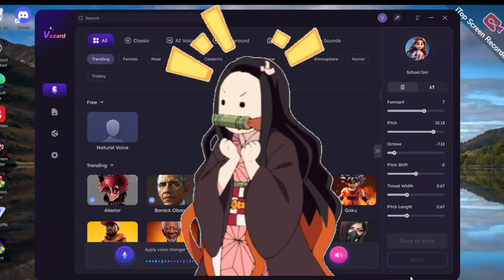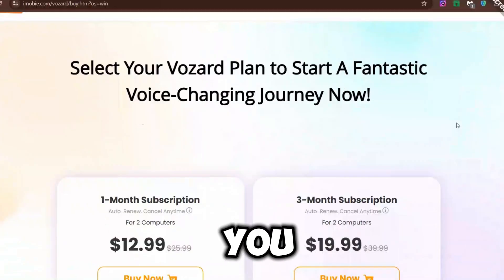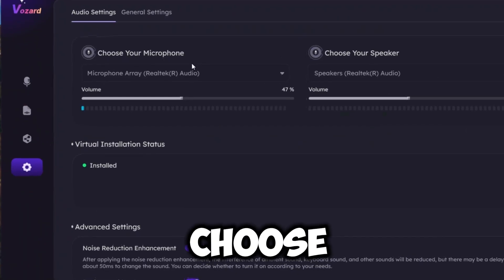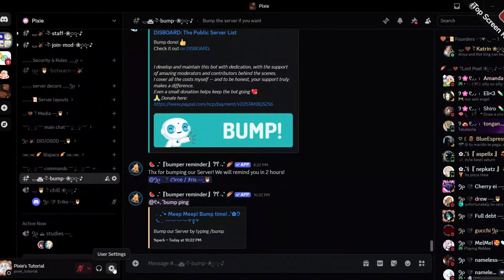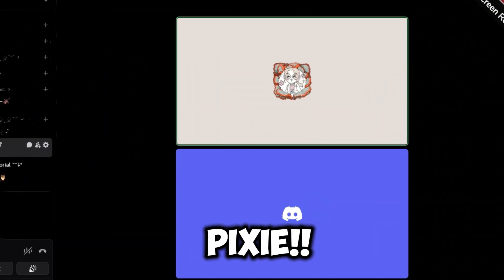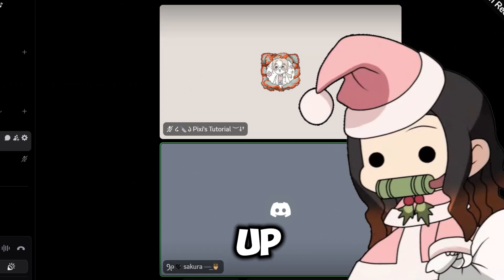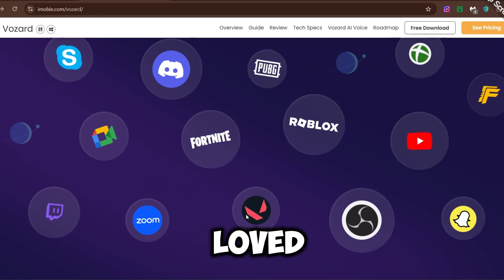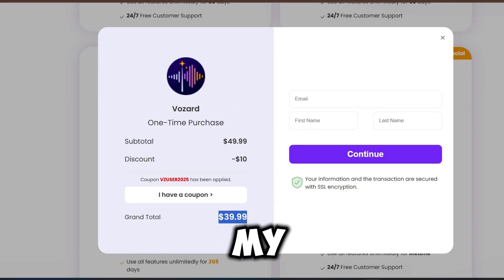Discord's New Voice Filters / Voice changer | NEW FEATURE 2025 (VOZARD AI)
Use the coupon VZUSER2025 to get a big discount for Vozard quarterly, yearly, or lifetime plan
- Ever wondered what it’s like to sound exactly like your favorite anime characters? In this video, I use VOZARD, a real-time AI voice changer, to troll people on Discord with hilarious results! From high-pitched tsunderes to deep, menacing villains, watch as I confuse, entertain, and shock my friends with spot-on anime voices.

✿  Featuring: Real-time anime voice transformations
✿  Reactions: Confusion, & QUESTIONS
✿  Software: VOZARD AI Voice Changer

✿‧  ˚₊꒷꒦︶︶ timecodes:
00:00 - 00:12 - Vozard voice changer intro
00:13 - 00:40 - What is Vozard?
00:41 - 00:43 - How to download Vozard
00:44 - 1:05 - What does Vozard offer?
1:06 - 1:27 - How to use Vozard?
1:28 - 1:43 - File voice changer / Recorder
1:44 - 2:09 - How to use Vozard in Discord
2:10 - 2:53 - Testing Vozard with friends on Discord
2:54 - 2:59 - How to get natural sounding female voice on Vozard
3:00 - 3:17 - Vozard is also available on other platforms
3:18 - 3:45 - How to use my coupon code to get discount on Vozard